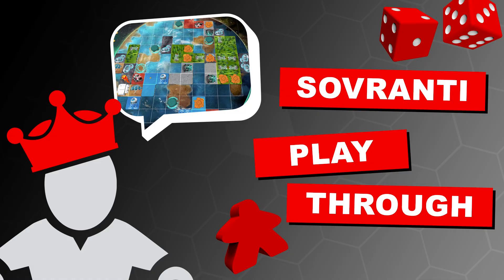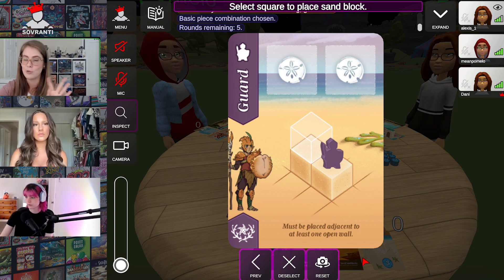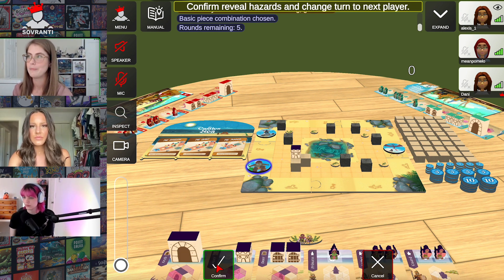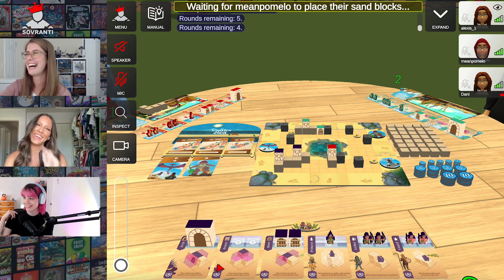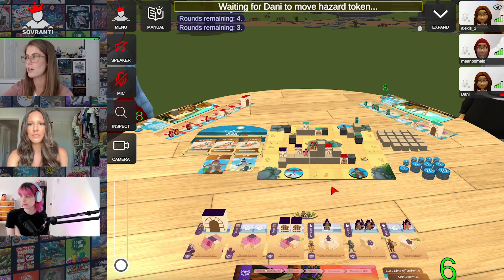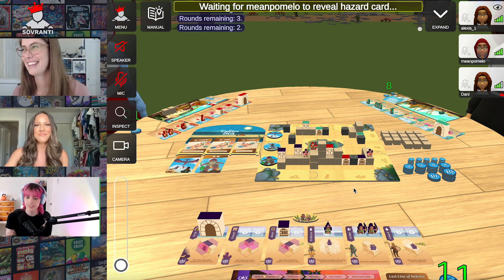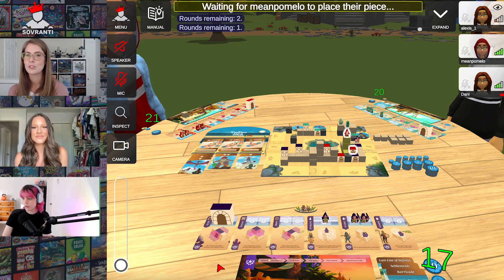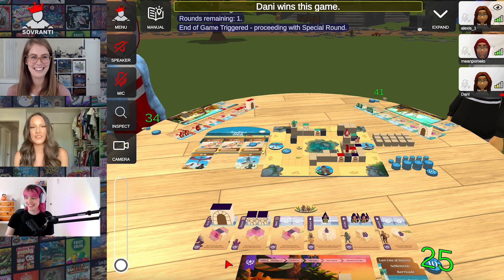Play Through: Castles by the Sea with Jillian (learn how to play board games online!)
Let's play some games! This week, Dani & Alexis are joined by Jillian from Brotherwise Games for a Castles by the Sea Play Through.

Board Game Store Shoutouts:
- Common Grounds in Texas
- Games and Stuff in Maryland
- Tabletop Game Cafe in Clintonville Ohio